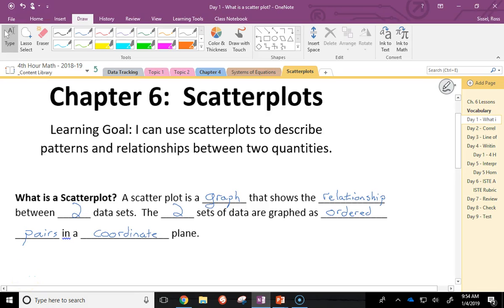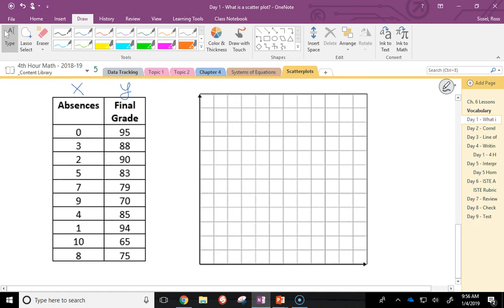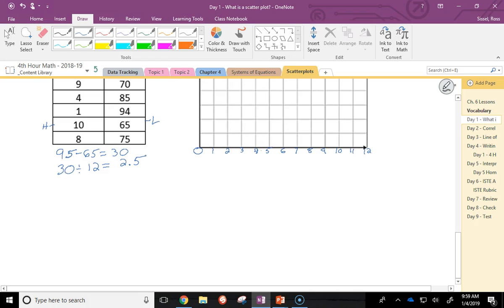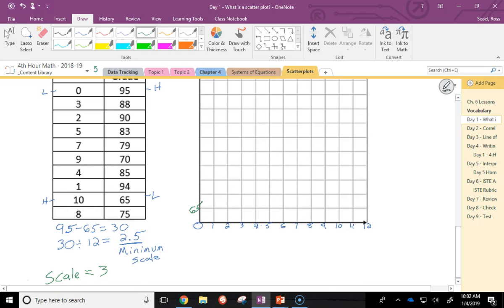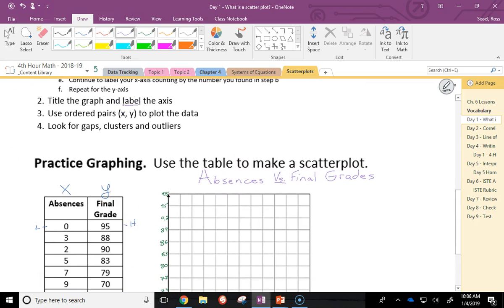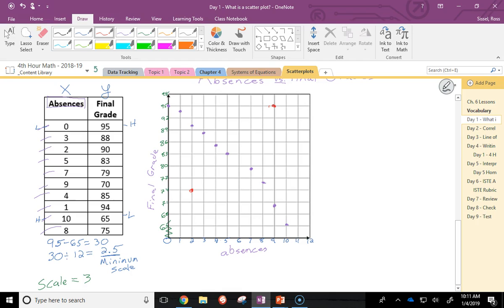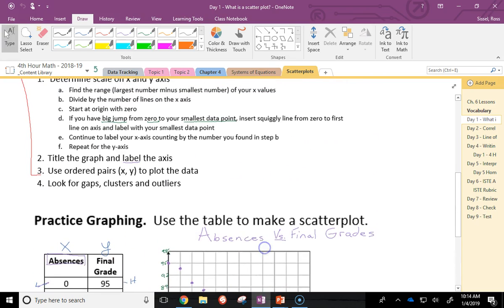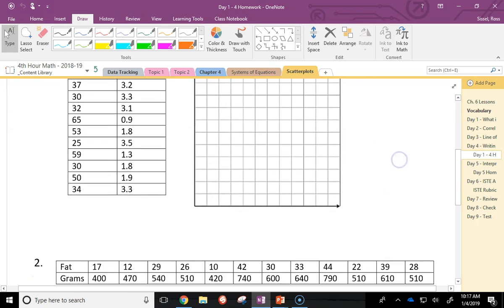Math Creating Scatterplot 4th Hour